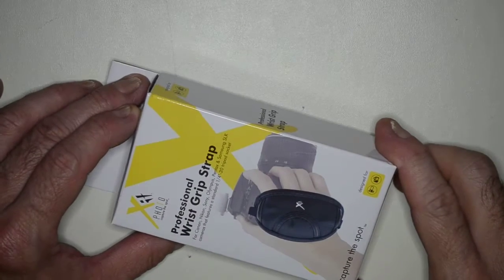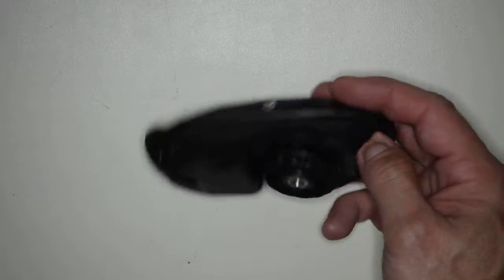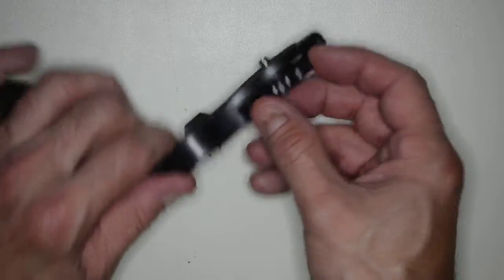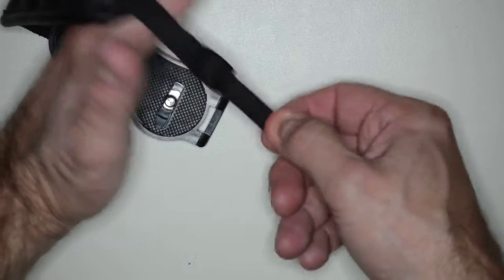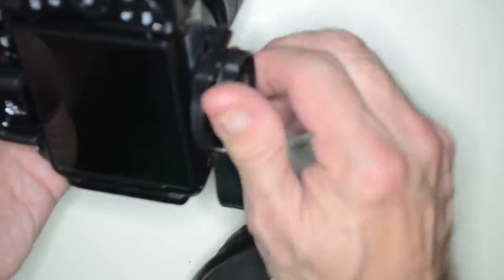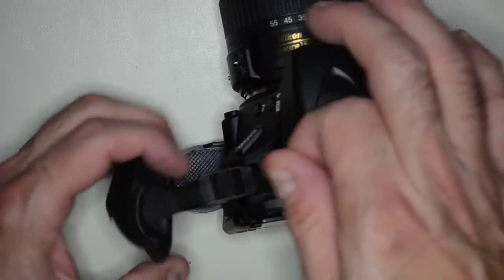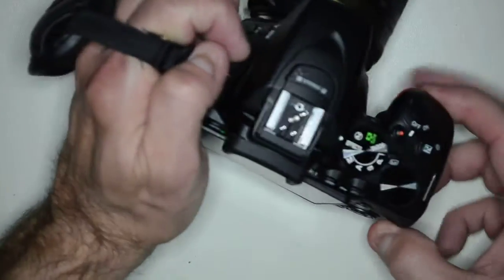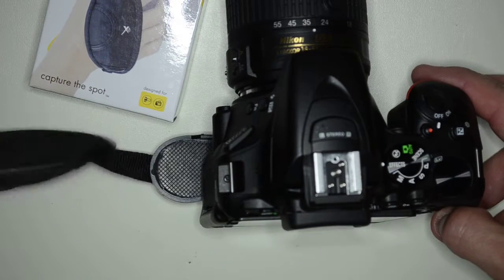Unboxing of the Xit Photo Wrist Grip for Nikon cameras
Author, teacher, and talk show host Robert McMillen shows you the unboxing of the Xit Wrist Grip for Nikon cameras